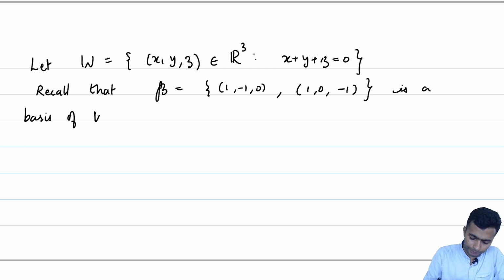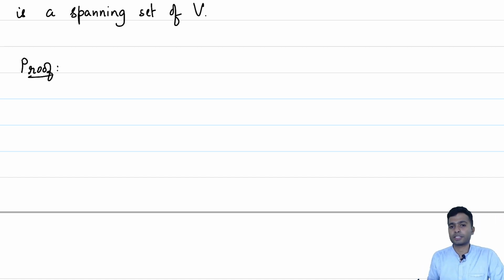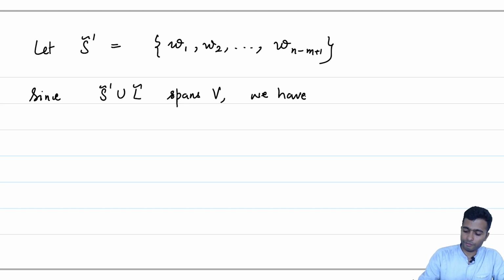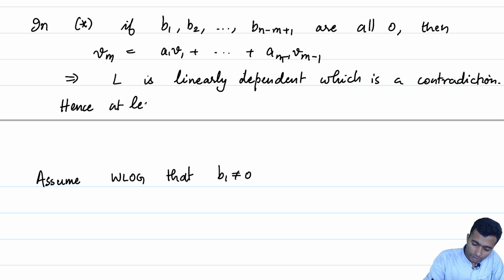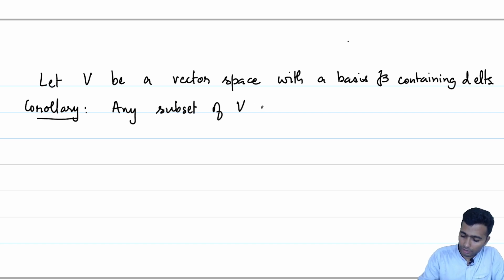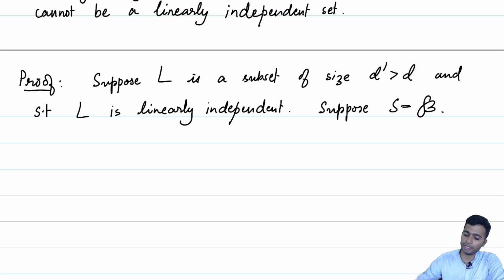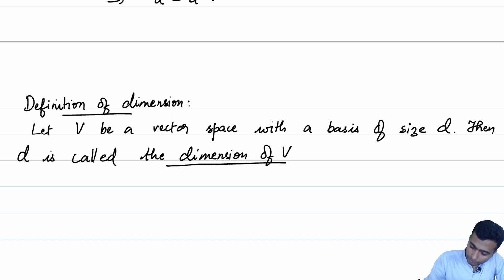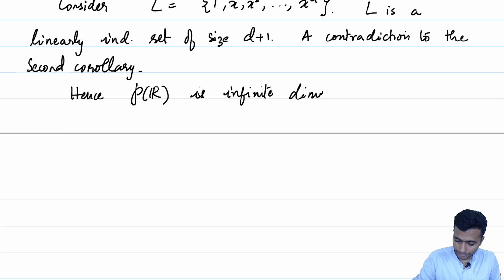Lecture - 2.3 Dimension